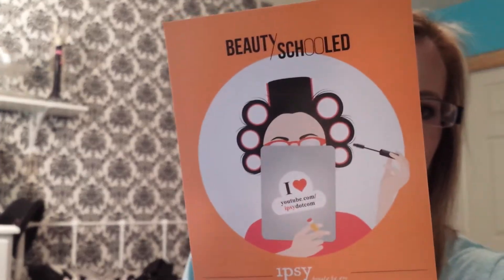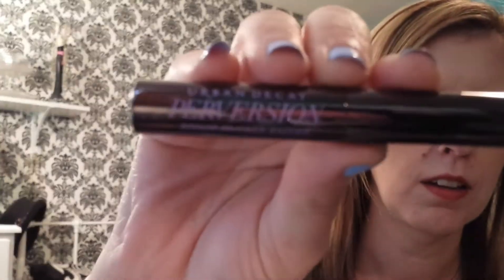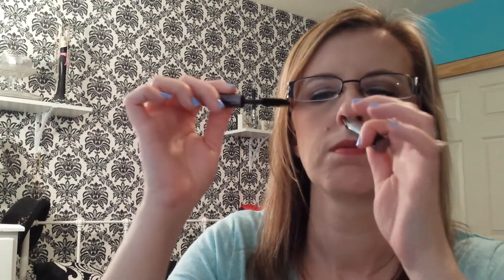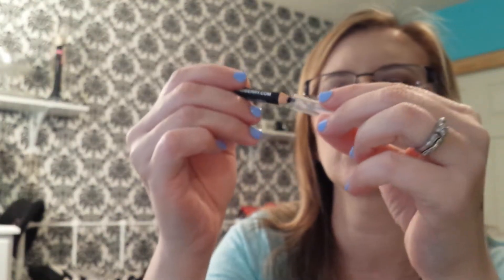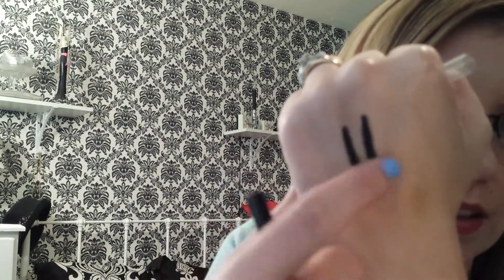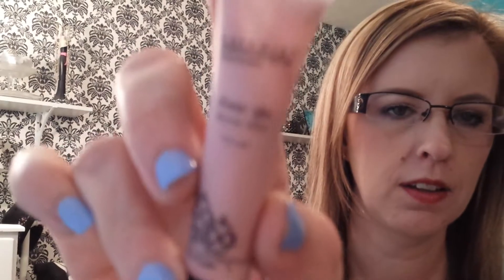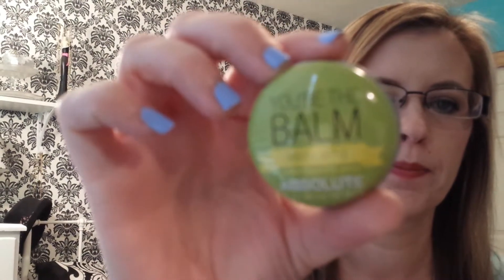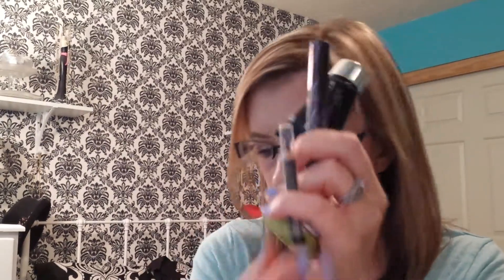IPSY UNBOXING AUGUST 2014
I really enjoy getting this bag every month.  Even though not everything is a great item, it is still fun to try out new things!